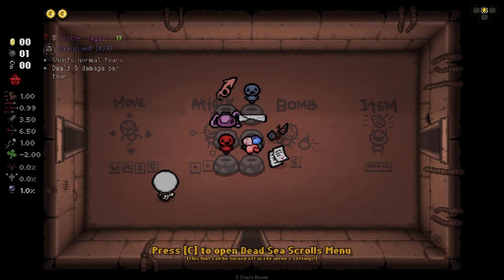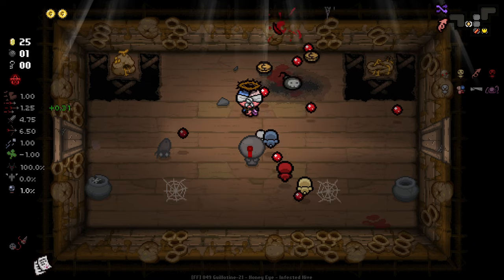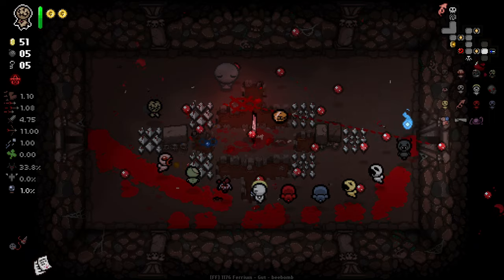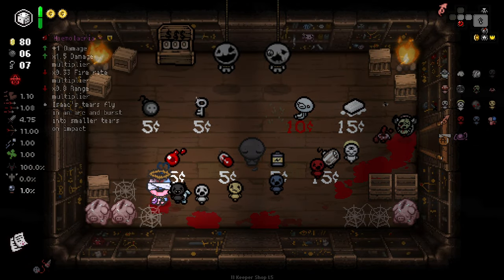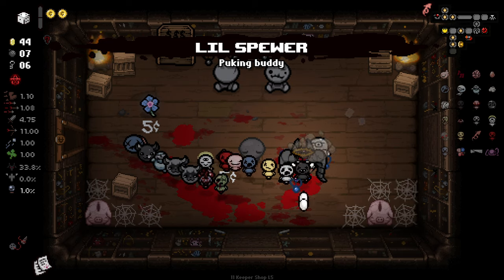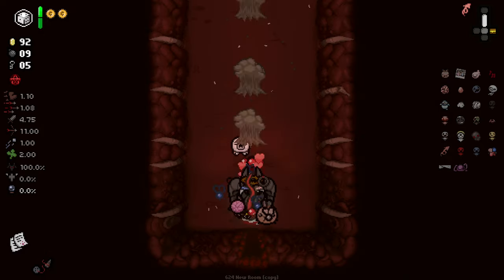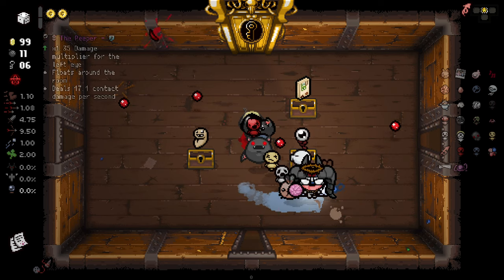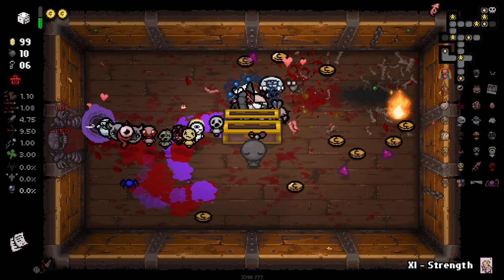These CRAZY Items Make Familiars Into GODS!